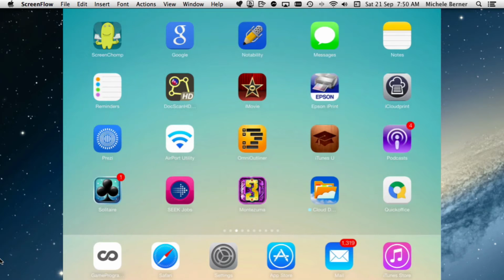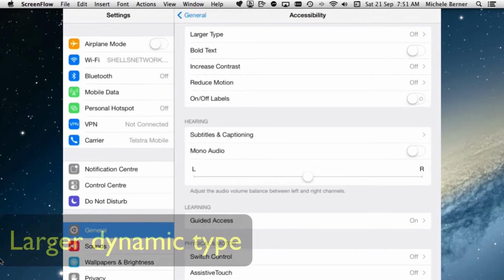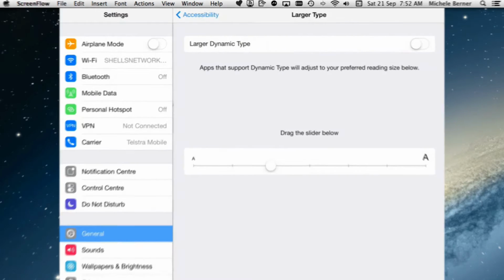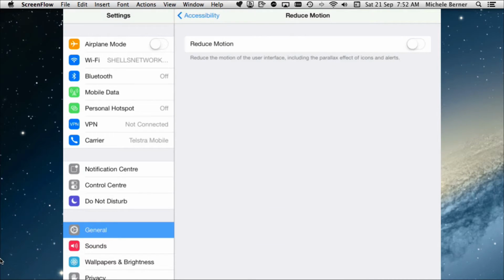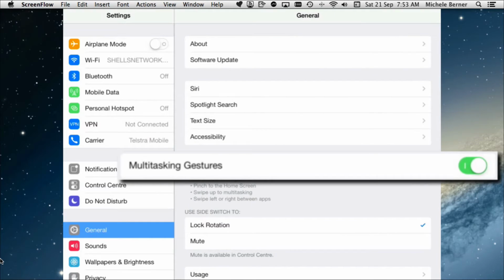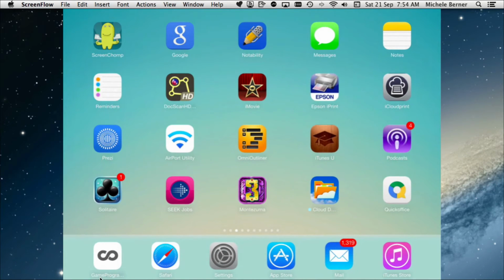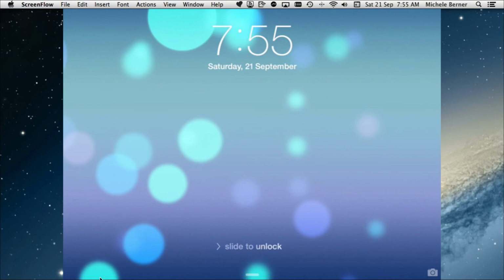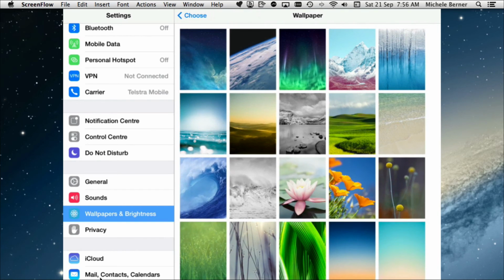How to improve the legibility of fonts, icons and labels in iOS 7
Video Description:
iOS 7 has a font which is difficult to read with light backgrounds. This video covers how to turn on the following features to improve the legibility of your fonts, icons and labels in iOS 7: turn on Bold text, increase the contrast, change to a darker wallpaper, turn off the Parallax motion backgrounds, turn on / off labels and configure larger dynamic text.